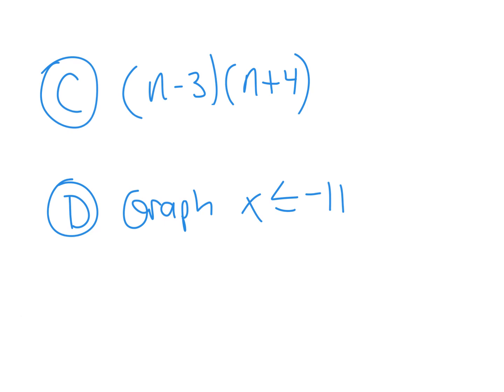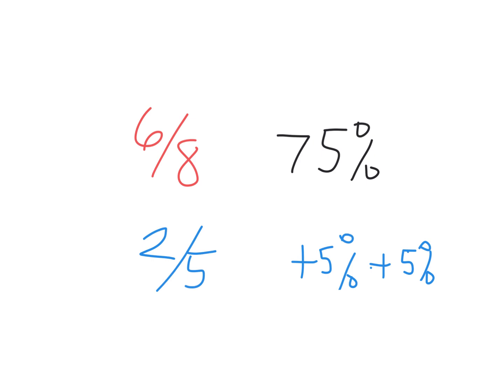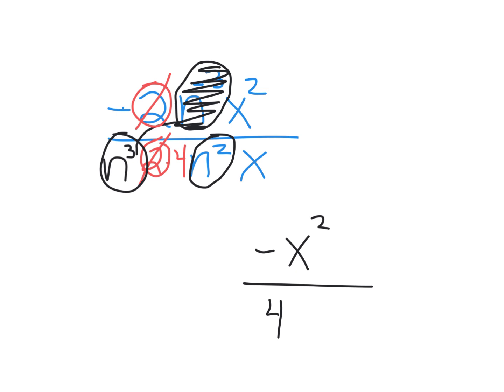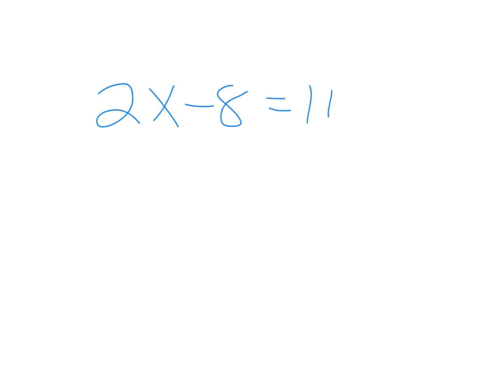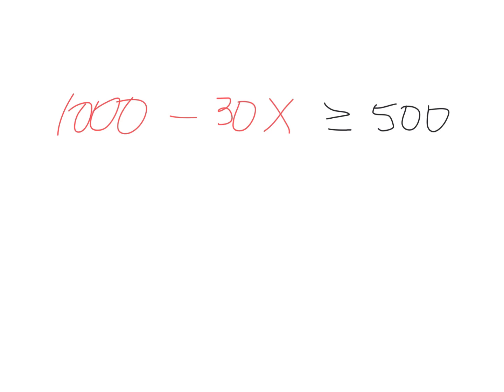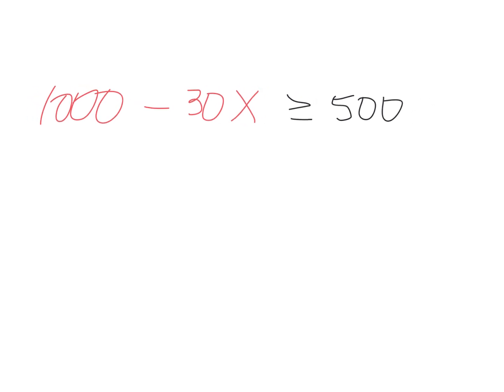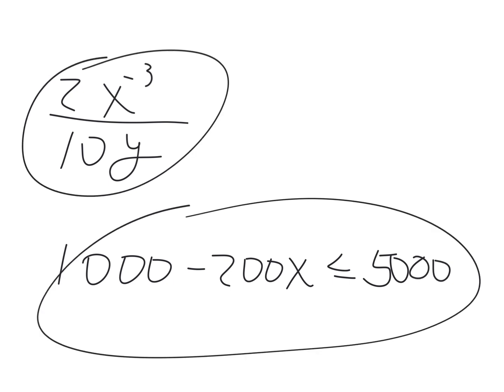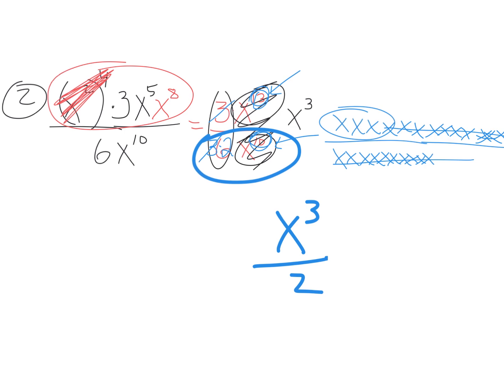ha review and writing and solving inequalities sept 11 2024